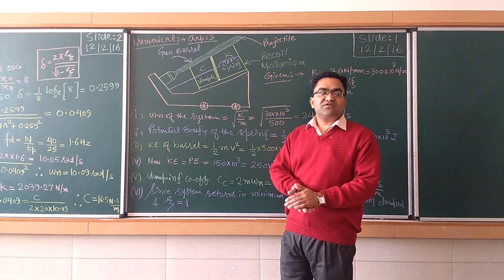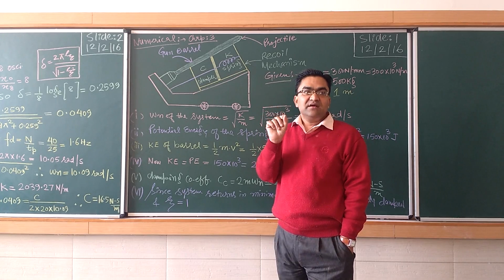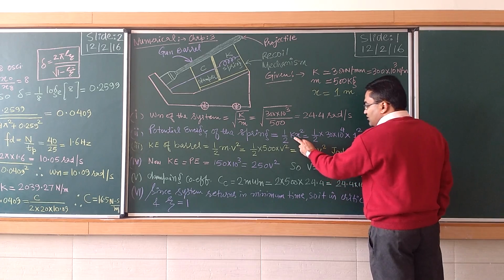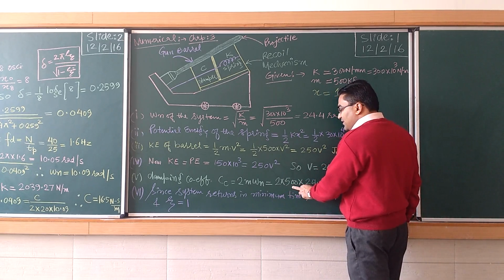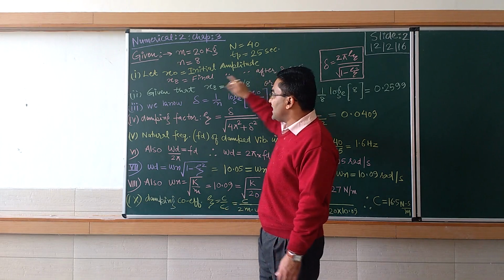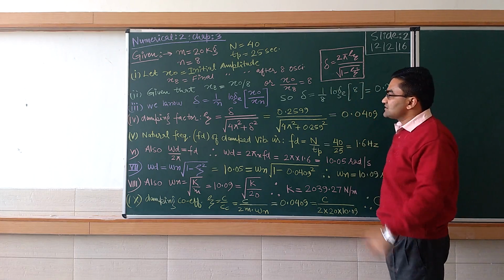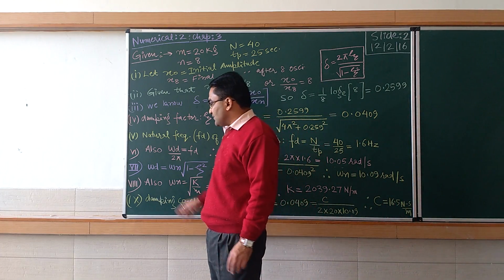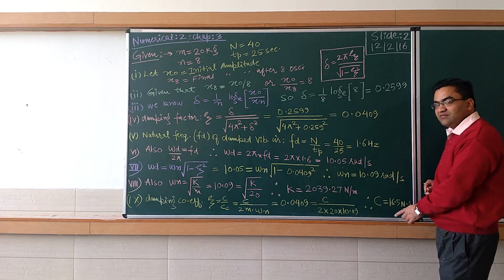Mechanical Vibration :Numerical 4 Frequency of Damped, Free Vibration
Mechanical Vibration : Frequency of Damped, Free Vibration by Prof. Rupesh Gupta Chitkara University, Punjab Campus, India